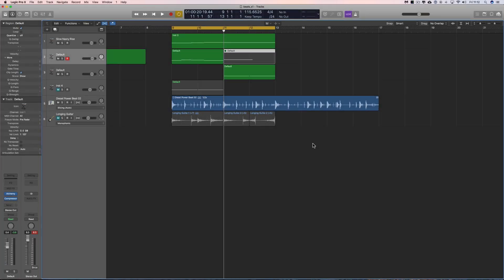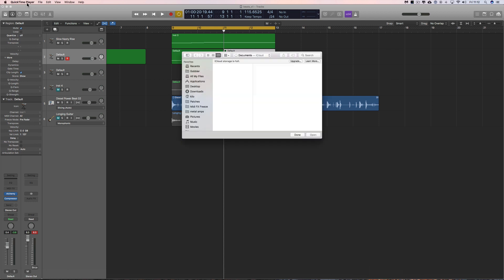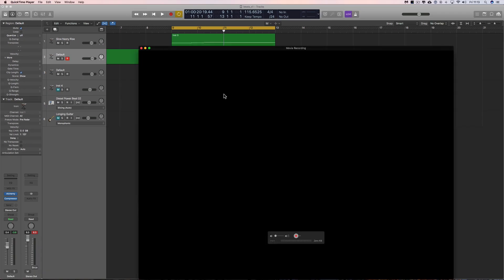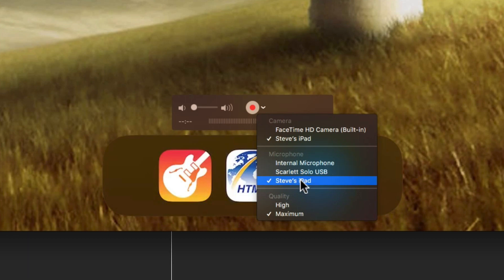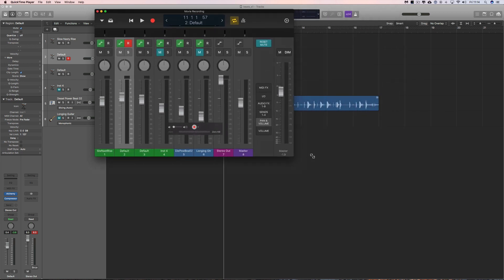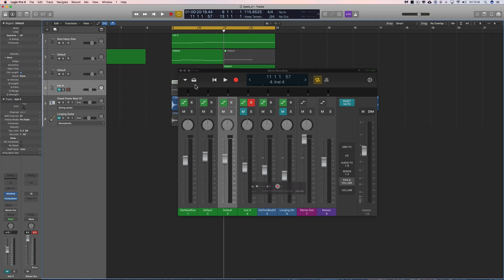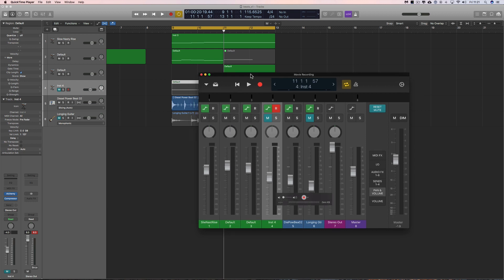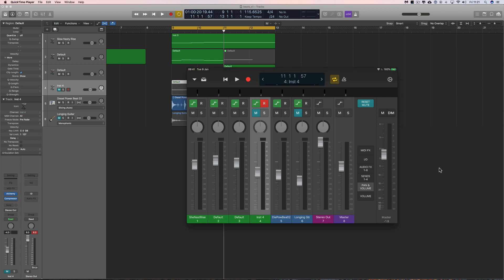Show iPad Screen on Desktop explained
Someone asked how I did it. Here's how to get the iPad screen on your main Mac desktop with no extra software required on either the host Mac or on the iPad itself.